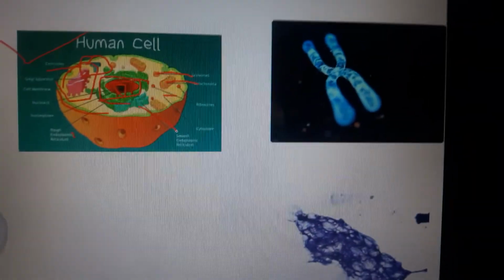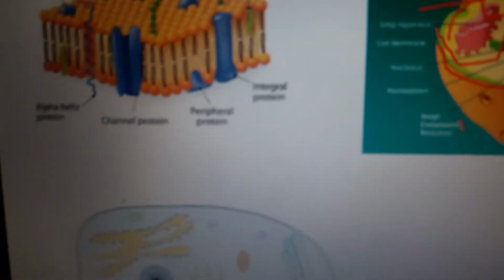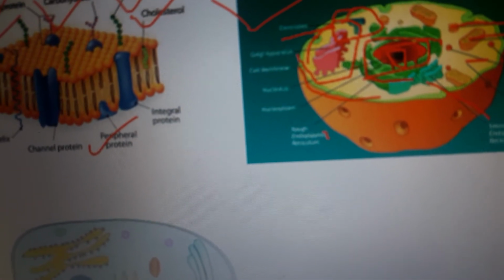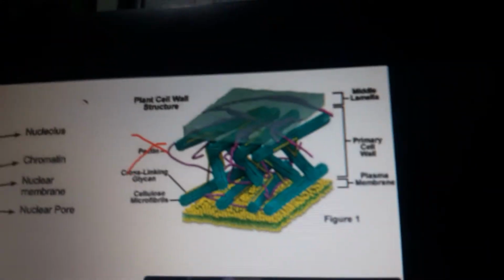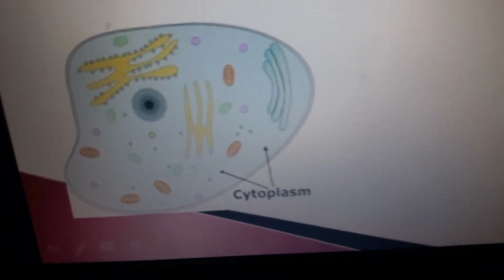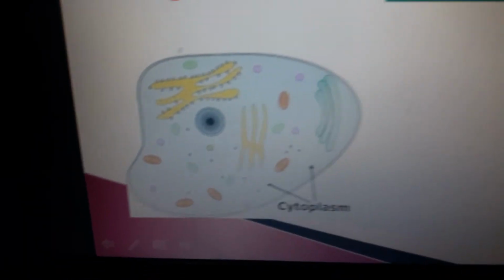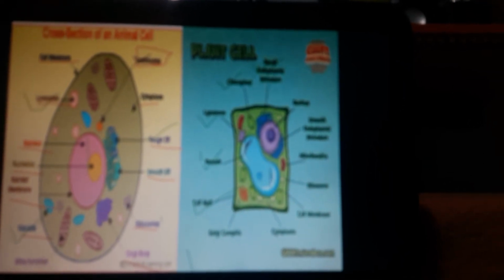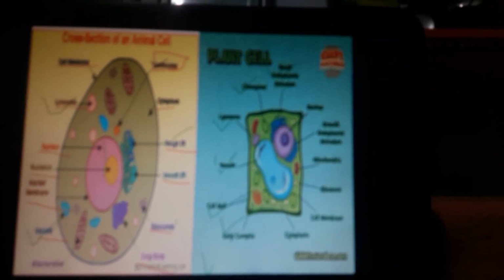ICSE Class 6 Cell Part2